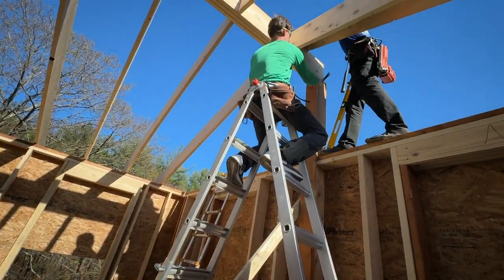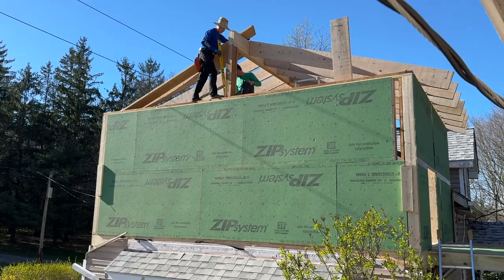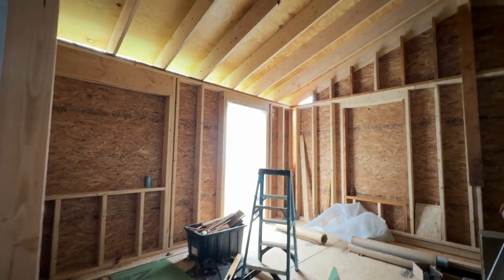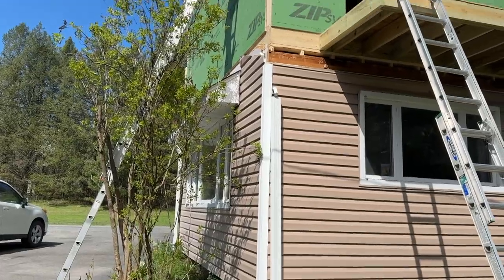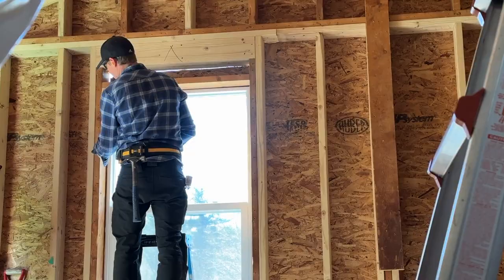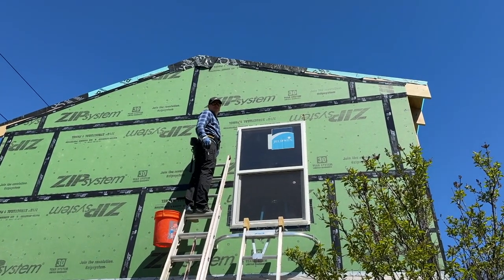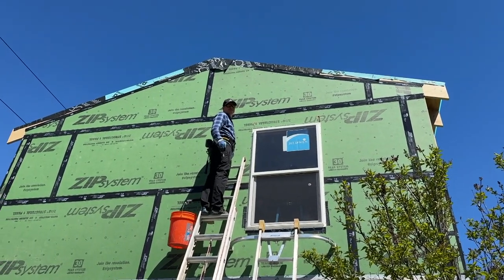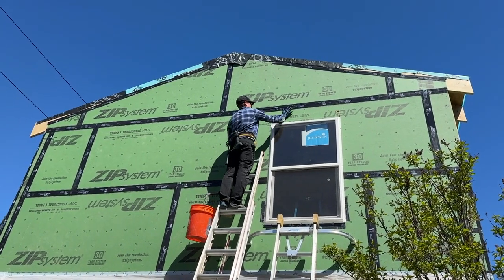275 sqft Master Bedroom and Bathroom Addition || April to August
We've been working on a master bed and bath addition since April. We are coming along but it is still several months away from being done... I find the contrast of building a tiny house 8 years ago to adding on to our average 1500sqft single family home funny at times. We never know where life will lead but continuing to show up and say YES to everyday is more than half the battle.

My channel began by building a tiny house in my teens, but I’ve continued to share and document my life since, from being vegan and traveling to raising a family and parenting, while navigating grief and the death of our 6 week old daughter Ali who passed in March of 2021.
We are passionate about nature connection/forest therapy, homeschooling/Waldorf school, plant based health, minimalism, carpentry/remodeling, home-birthing, gentle parenting, disc golf and biohacking our light environment for better health.

DOCUMENTARY IN THE WORKS
Because I Will Remember
My 3-year experience of caregiving for my grandfather with dementia.

Through despair, frustration, anger and loneliness, Annabel was able to not only comfort her grandfather who was disappearing right before her eyes but she was also able to find herself in a world full of expectations. This is a journey of love, how far it will take you and how much you will sacrifice for the ones you love.

Other pursuits:
I'm a certified forest therapy guide and certified soul level astrologer. I'm passionate about minimalism, veganism, biohacking, star bathing and the benefits of being in the dark, mental clarity, dangers of technology, alternative/waldorf education and determining what is essential in ones life. Oh and my tiny house -- which I started building in 2015, lived in it briefly and sold it in 2020. My tiny house build is what my channel is mostly known for.

TINY HOUSE EBOOK || Think Big. Build Tiny:

Send me mail:
Annabel O'Neill
POB 935